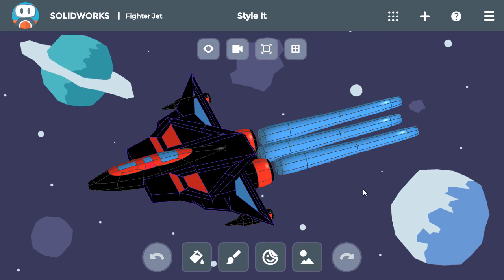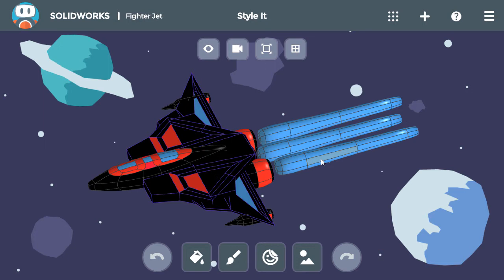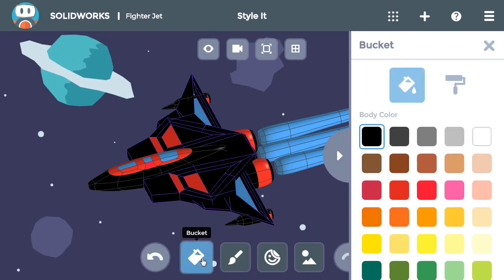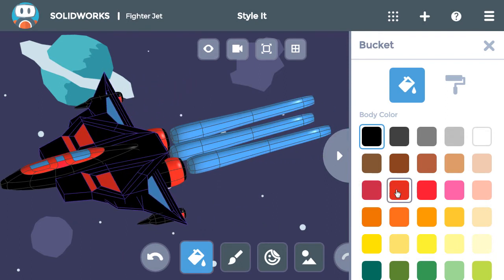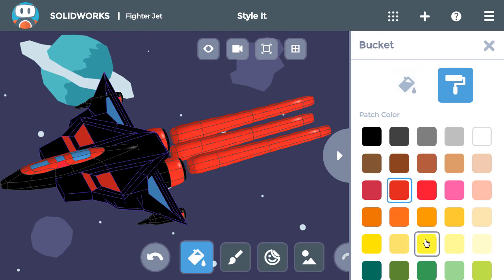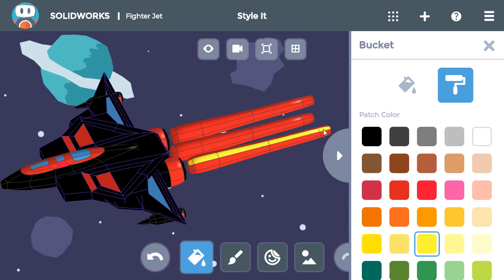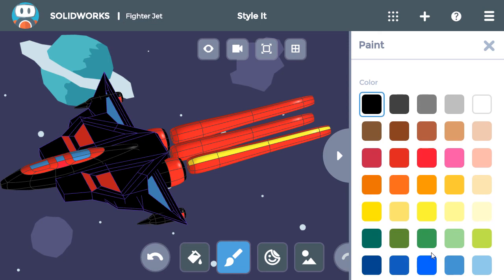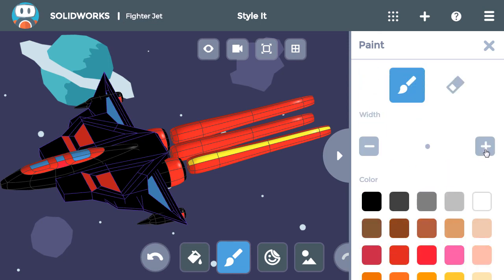Apps for Kids - Adding Color - SOLIDWORKS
Apps for Kids - Adding Color - SOLIDWORKS. Learn how to add color in Apps for Kids Style It.